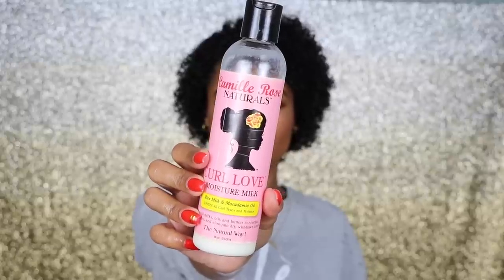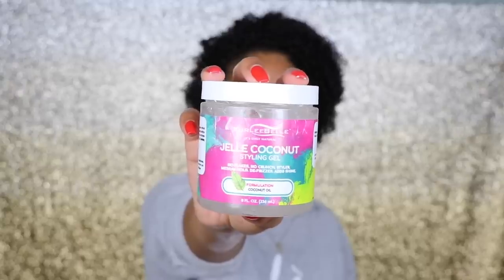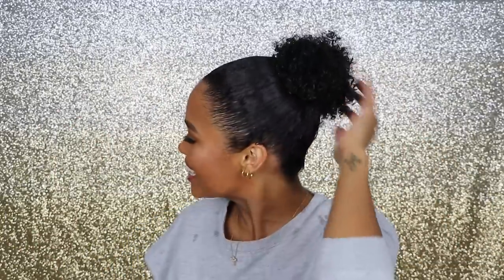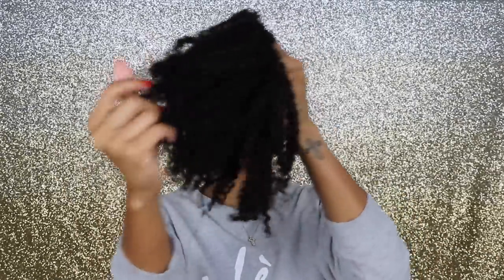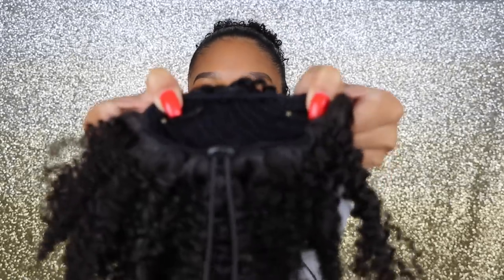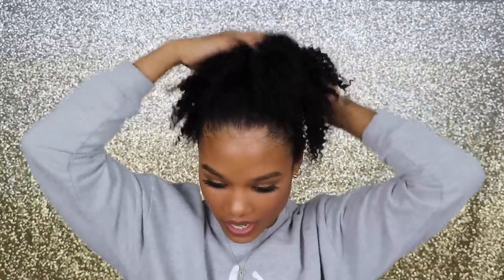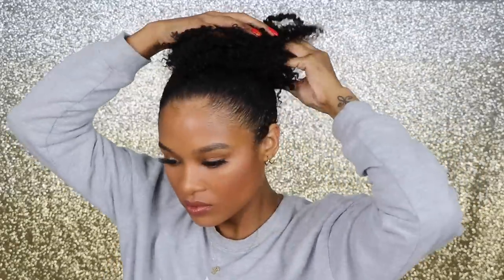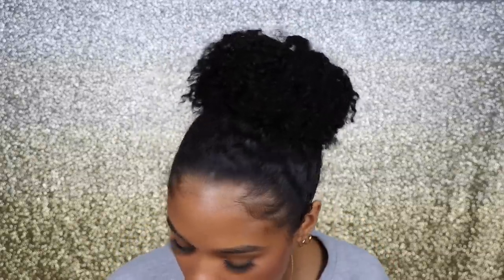natural hair clip ins: kurly klips afro puff review || alyssa marie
Ya girl's got HAIRRR! This is a tutorial/review on these clip ins that I ordered from Kurly Klips. All deets are below! Hope you enjoyyy! xo